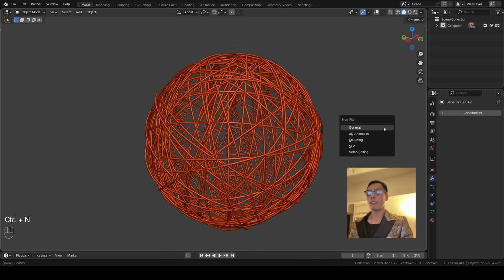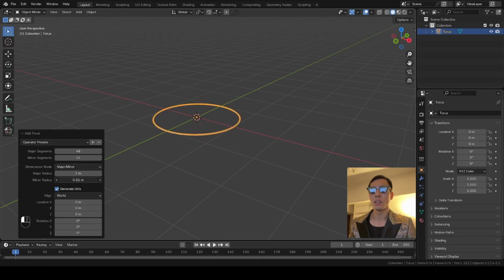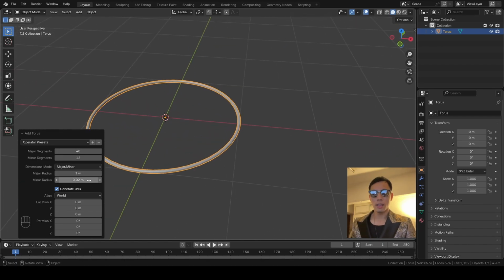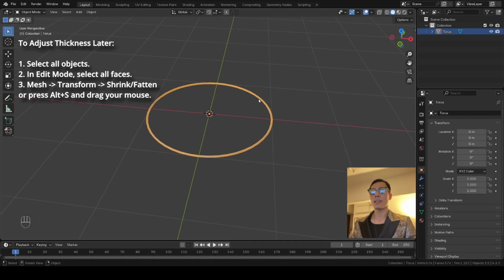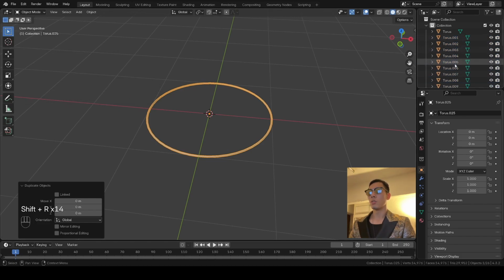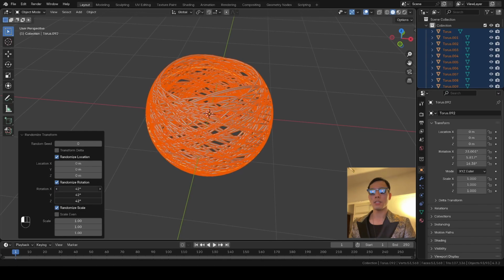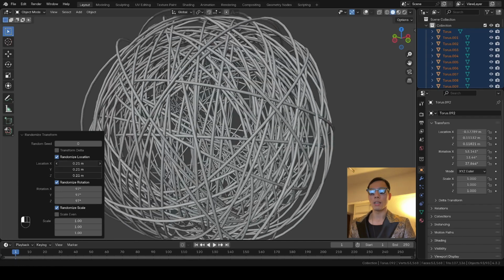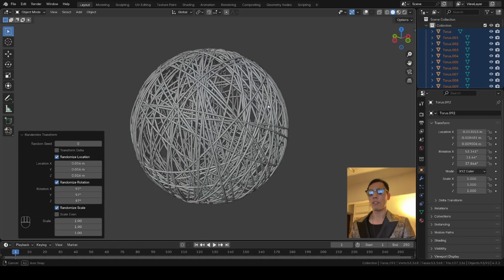Create a Decorative String Ball in Blender Quick 2 Minute Tutorial!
*Chapters:*
(0:00) -- *Introduction*
(0:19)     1. Add Torus Mesh
(0:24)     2. Reduce the Minor Radius
(0:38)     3. Duplicate Torus Mesh
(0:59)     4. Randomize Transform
(1:39) -- *Outro*
*Useful Shortcut:*
 - F3 | Search (Handy if you know the name but forgot the shortcut)
 - Shift+A | Add an Object (0:19)
 - Shift+ D | Duplicate (0:38)
 - Shift+R | Repeat previous action (0:41)
 - B -- Left-Click drag | Box Selection (0:53)
 - Hold Shift while sliding a value to fine-tune it (1:28)

*Additional Tips BlenderTutorial:*
 - To Adjust the Thickness of the Torus Later (0:38)
 - -Torus- Use a Circle Mesh with the Skin & Subdivision Modifier applied. To adjust thickness: In Edit mode, select all, press Ctrl+A, and drag your mouse.
 - -Torus- Curve Option: Use Circle Curve and adjust the Bevel - Round - Depth under Object Data Properties.